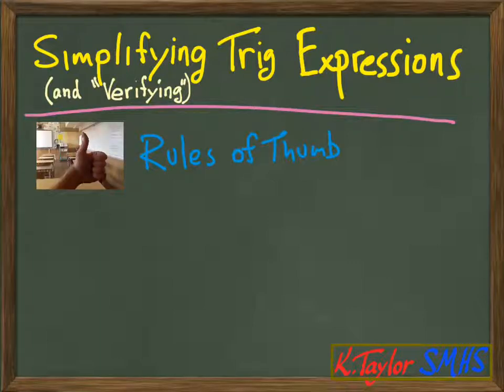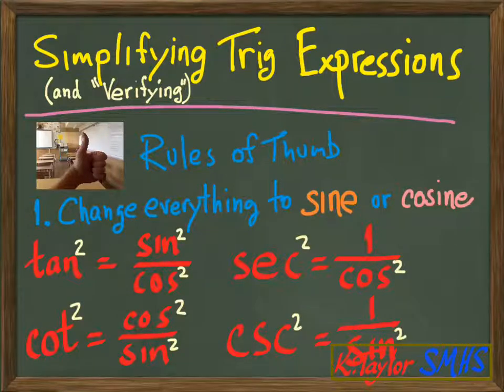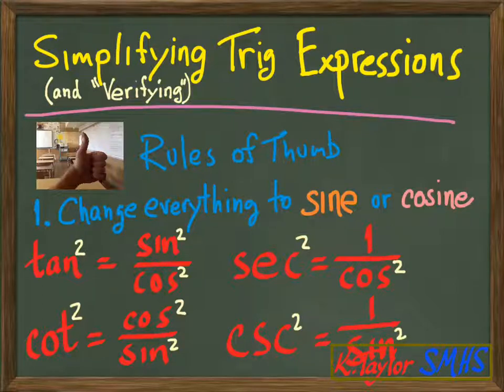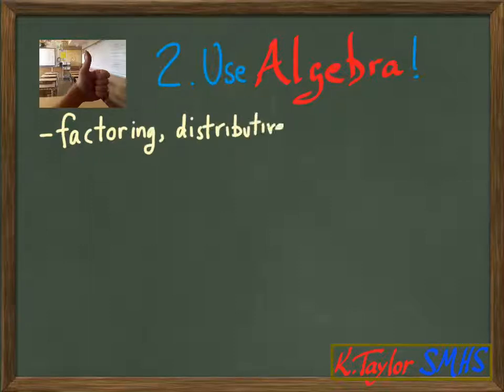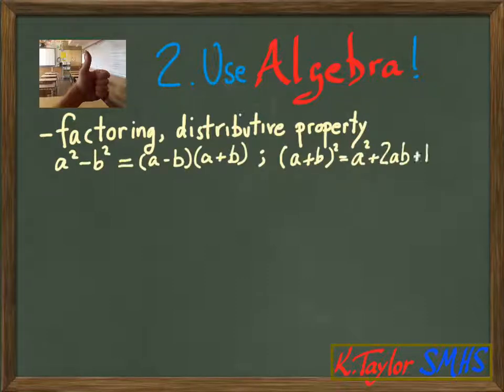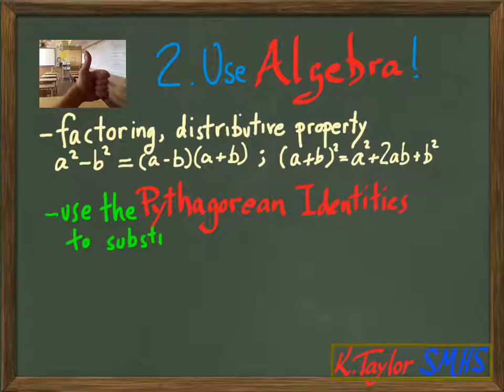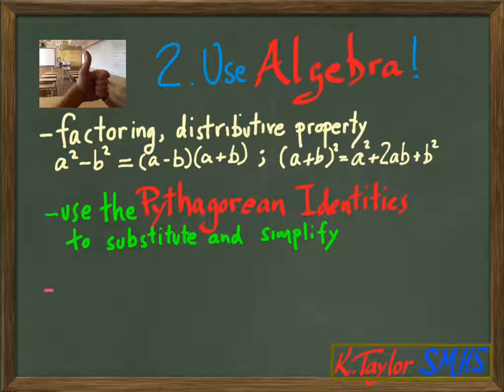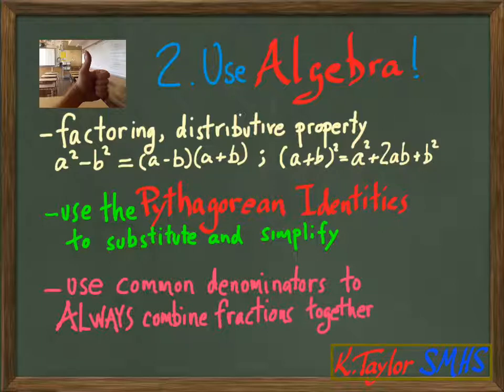simplifying trig expressions